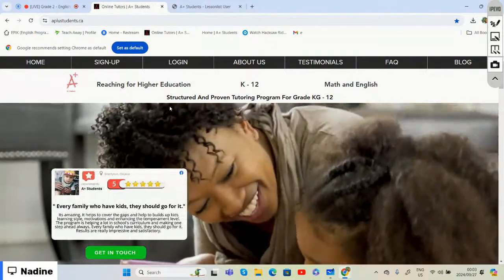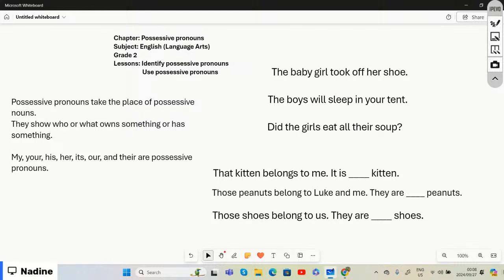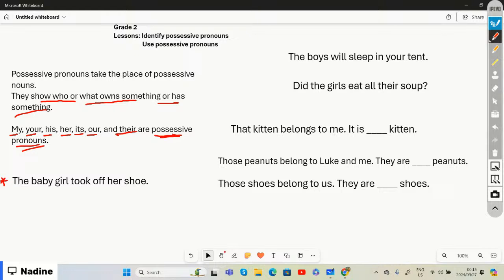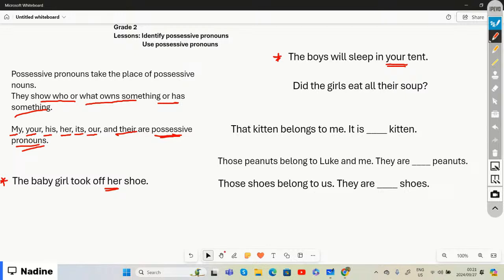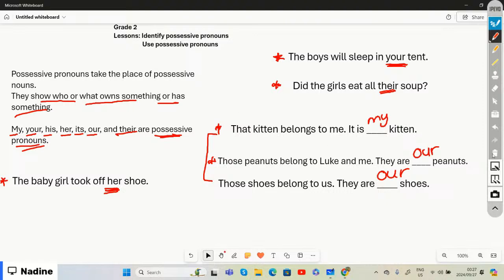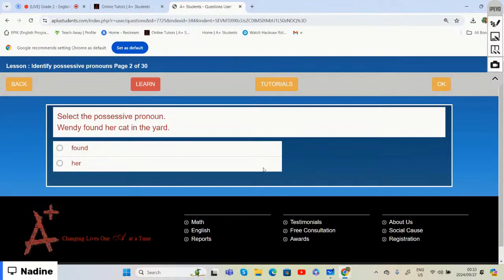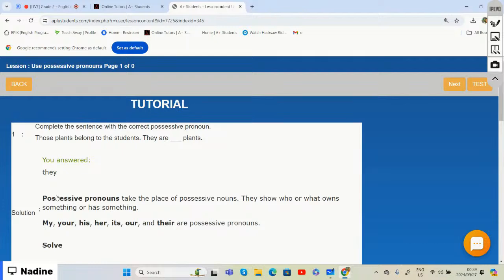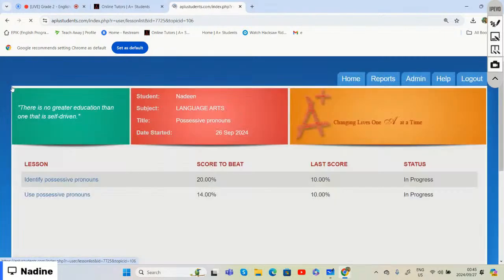Grade 2 - English: Possessive pronouns